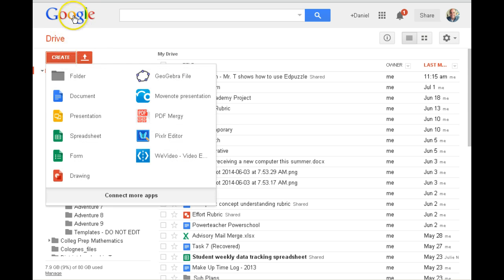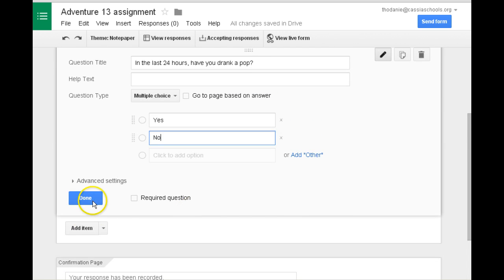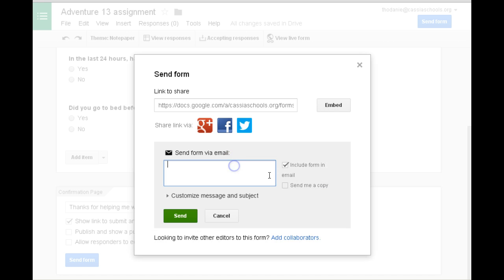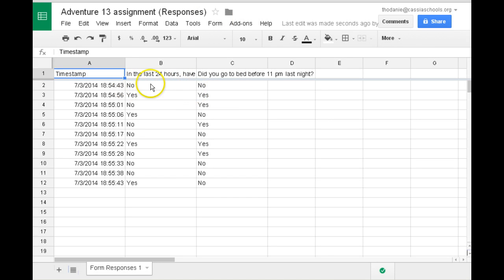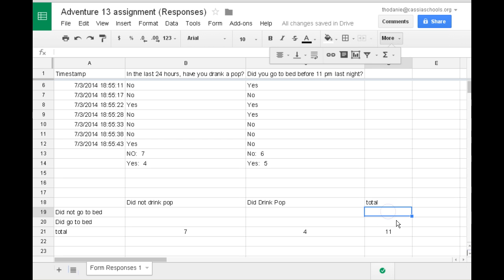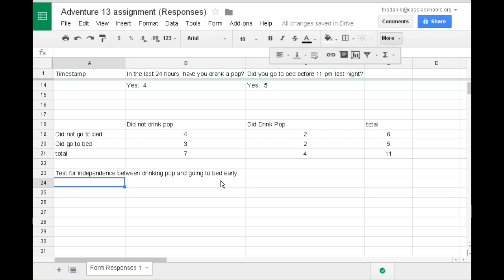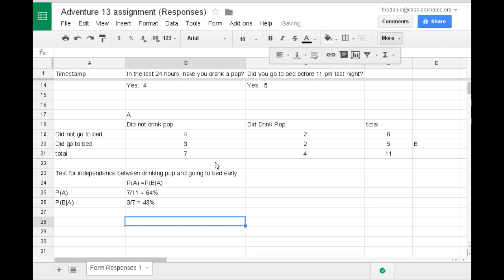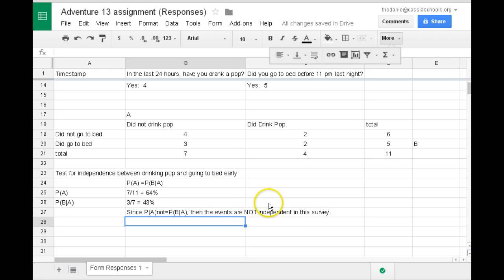CHS Math - Using Forms to Collect Data and test independence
Mr. T shows students how they can use forms to collect data and test for independence between two events.  This video prepares students to complete their own data collection as part of Adventure 13 of Geometry B.